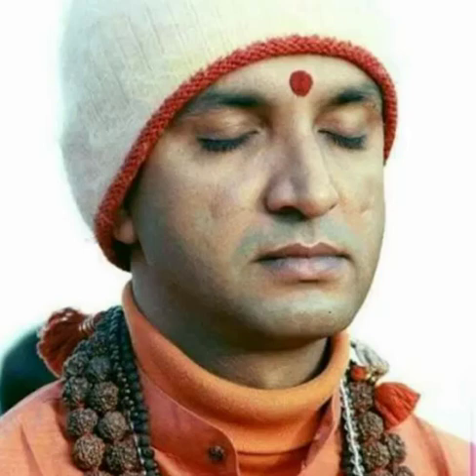Deep Concentration - Swami Niranjanananda Saraswati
Deep Concentration   Chidakasha Dharana Meditation   Swami Niranjanananda Saraswati